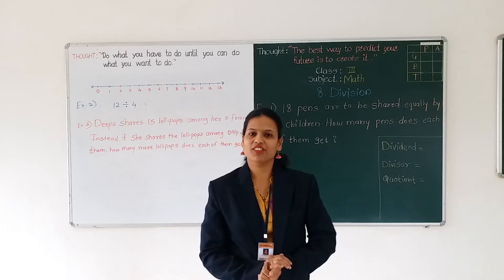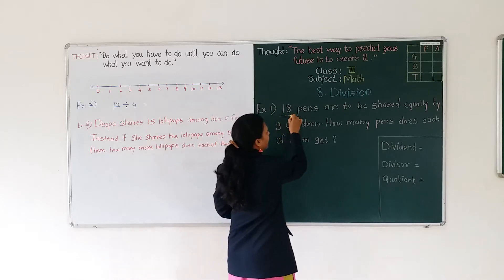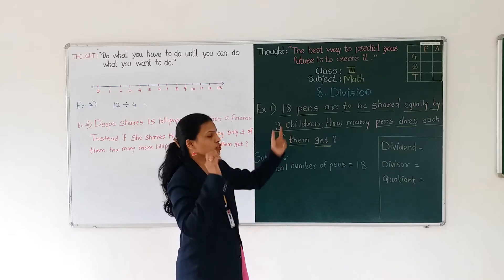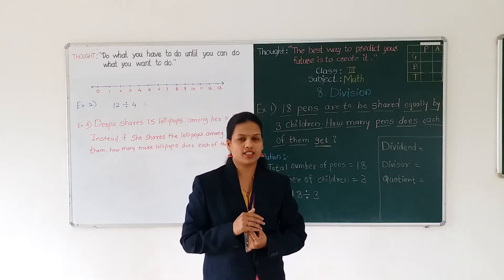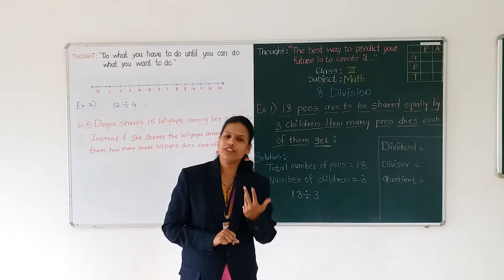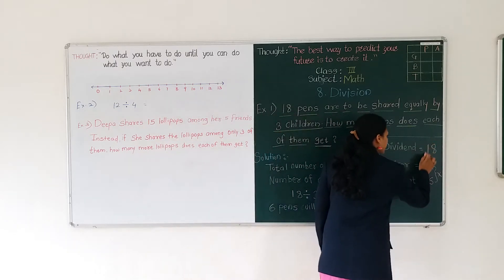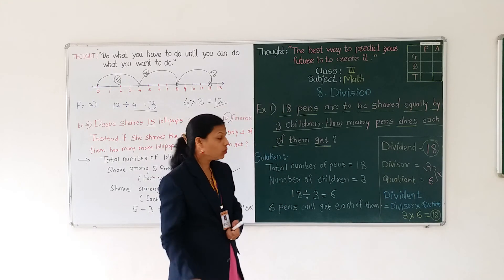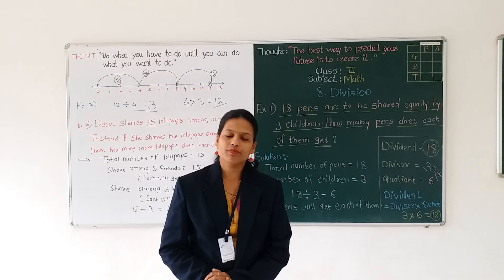CLASS 3rd SUBJECT MATHEMATICS CHAPTER 8 DIVISION SESSION 2